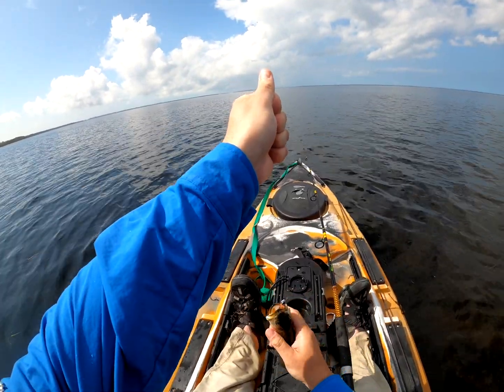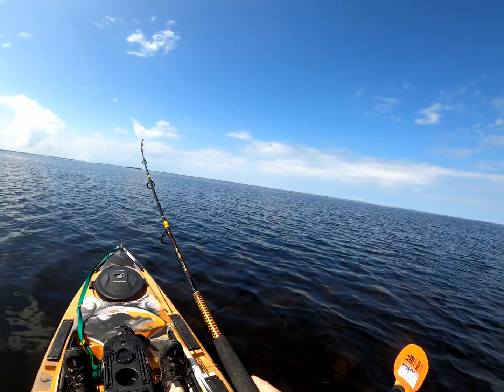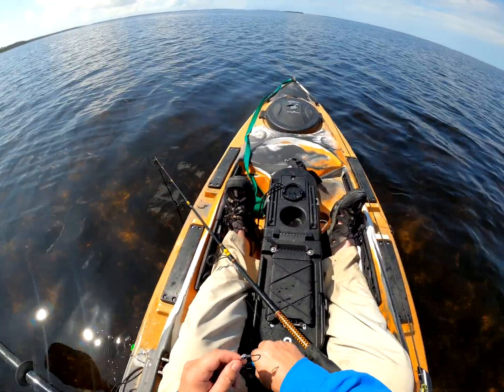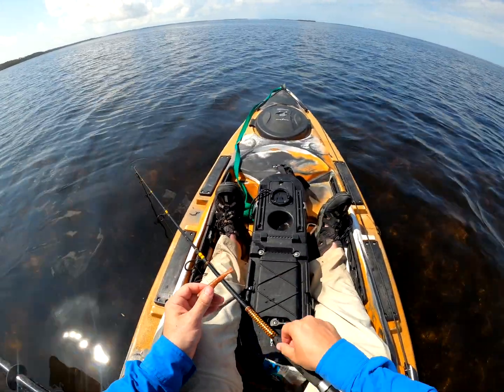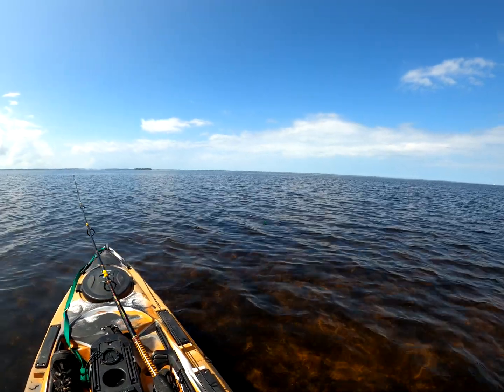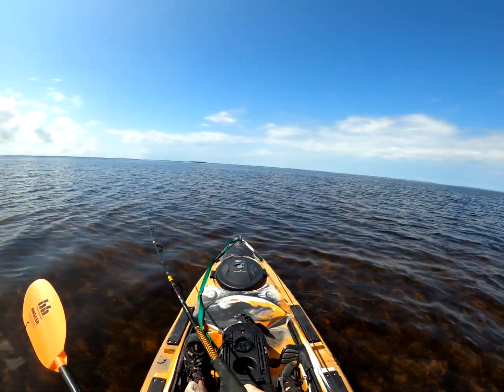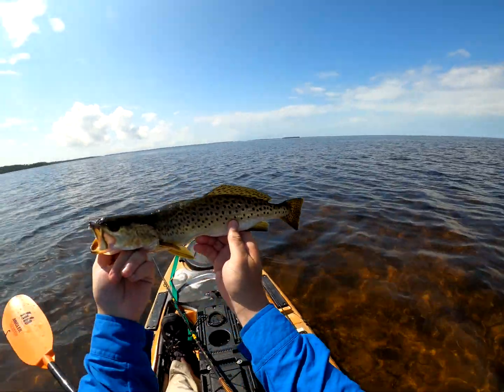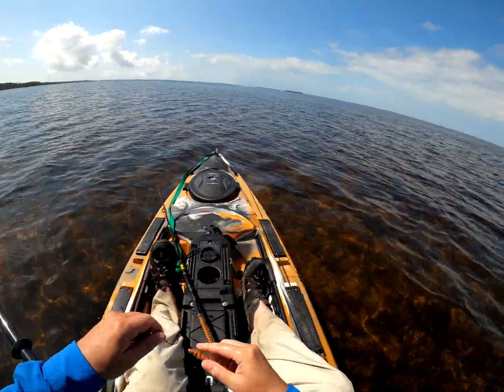Ugly Baits Catch Fish Too!! Trout fishing in Port St Joe Florida.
There is an old saying, "Lots of lures catch more fishermen then actual fish."  In this video I talk about and demonstrate how ugly baits will still put fish in the boat.

In the video I am using New Penny Gulp Shrimp.  The newer Gulp formula tears really easy.  Don't throw out the bait just because it gets a few tears in it!  As long as it will stay put on the jig head just keep fishing it.